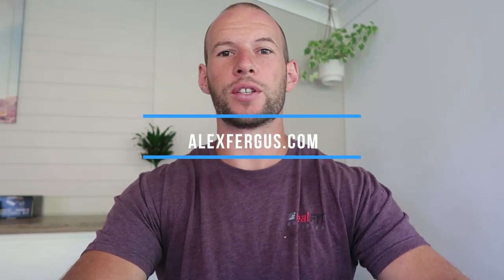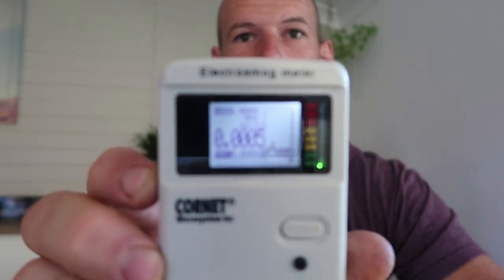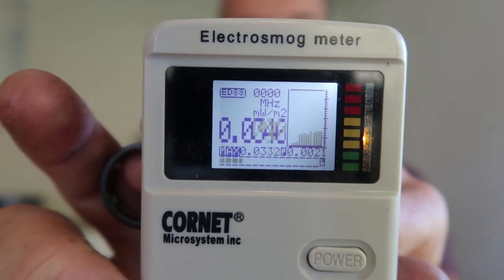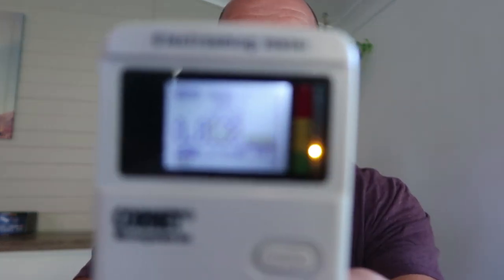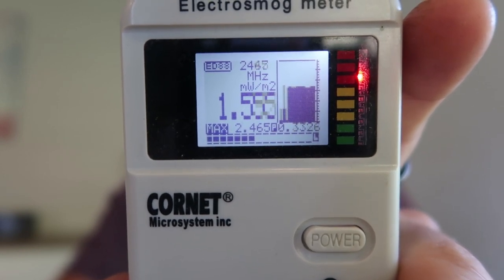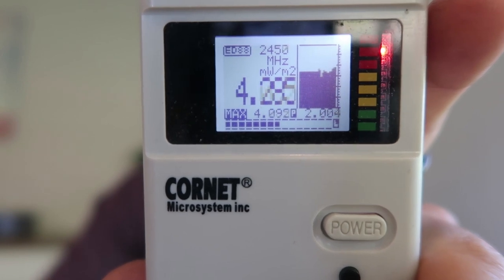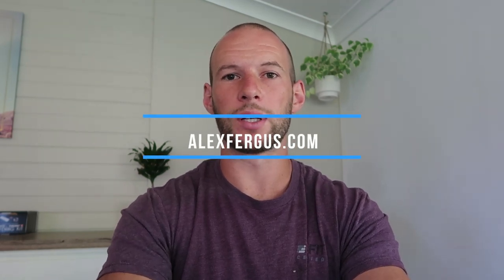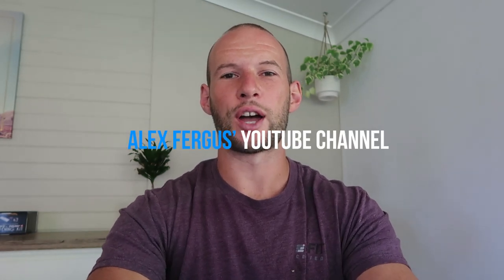Oura Ring - EMF Radiation Levels Tested! Is It Safe To Wear?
Here I test the new Oura Ring 2 health and sleep tracker for EMF radiation levels.
Is the ring safe to wear?